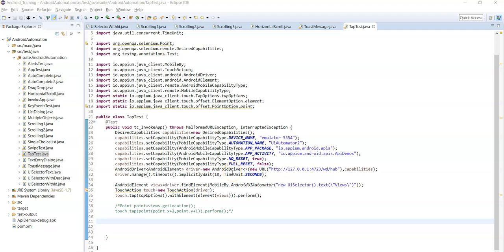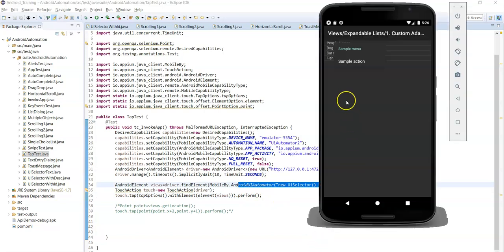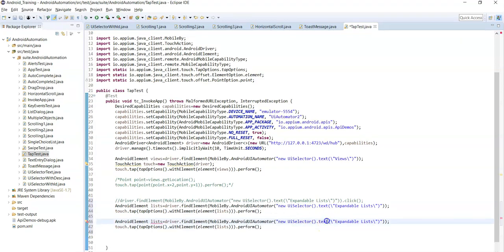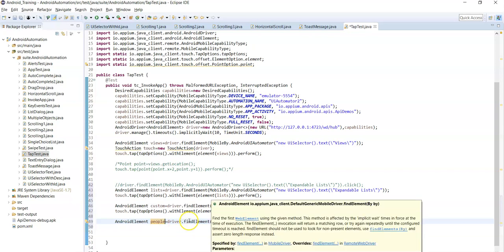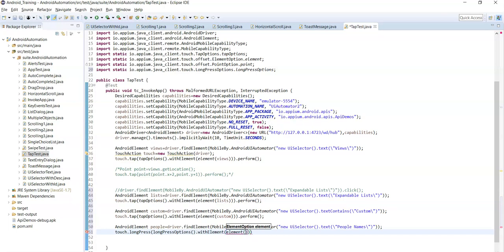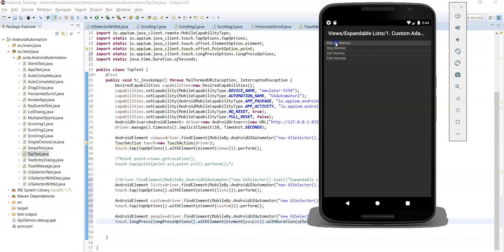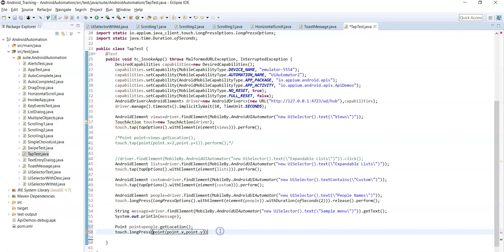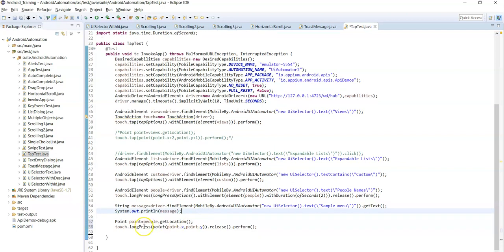How to Long Press on Element using TouchAction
This video describes about How to Long Press on Element using TouchAction class.

Most Useful products in this Pandemic:
Pulse Oximeter: